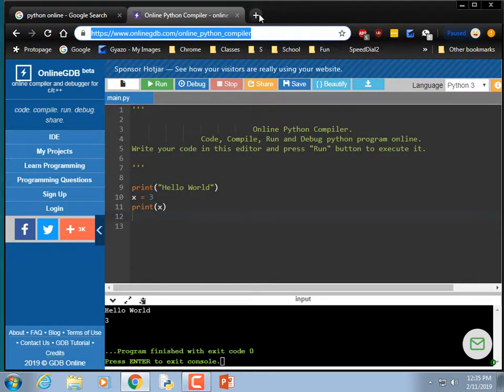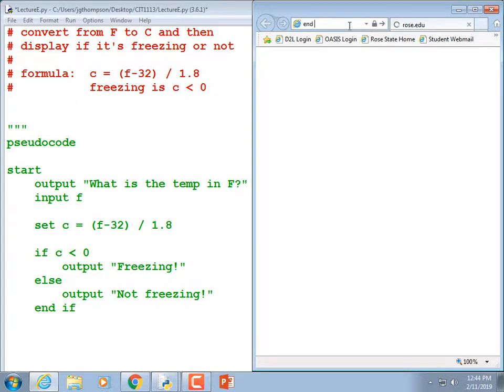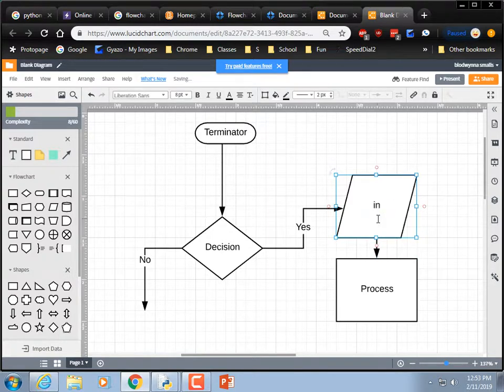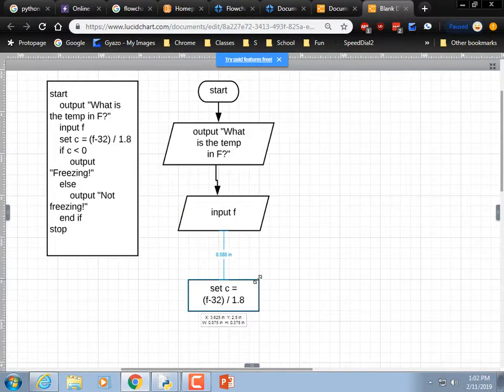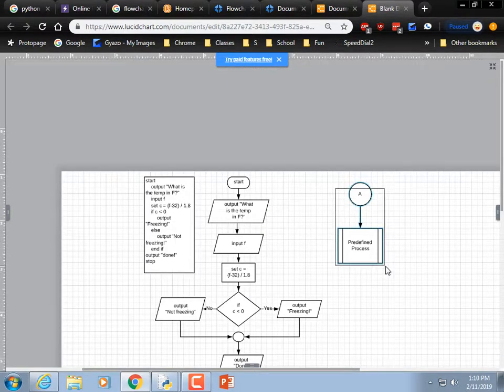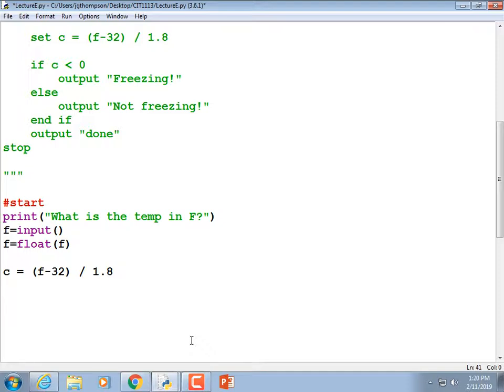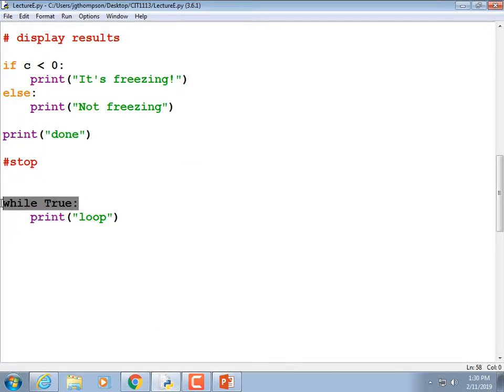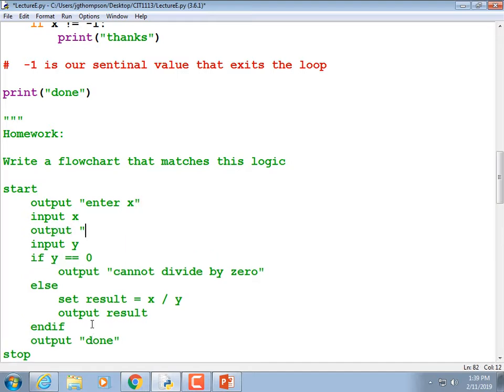CIT1113#2065 Lecture E Flowcharting (02/11/19)